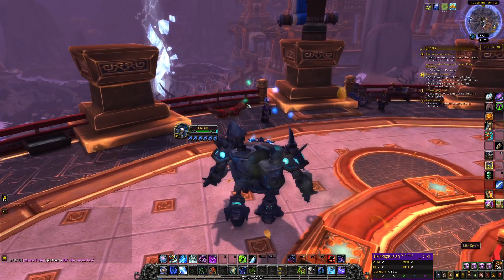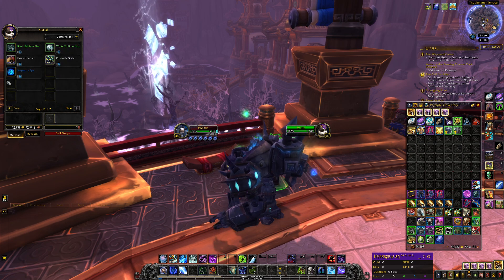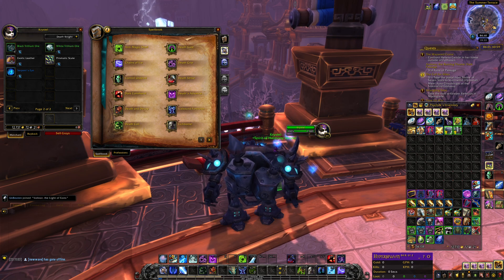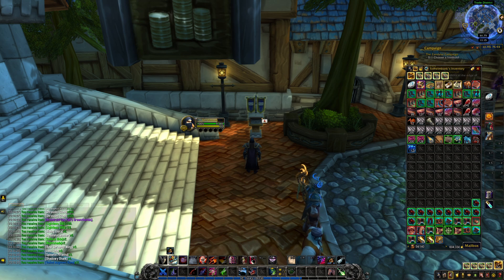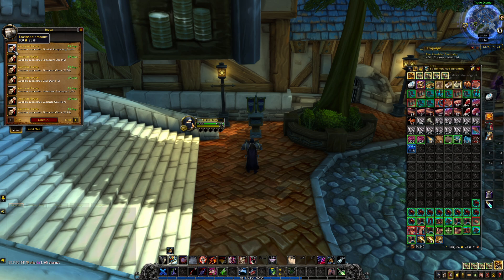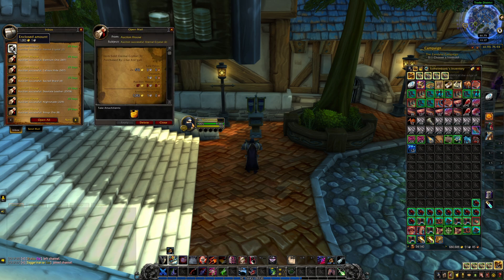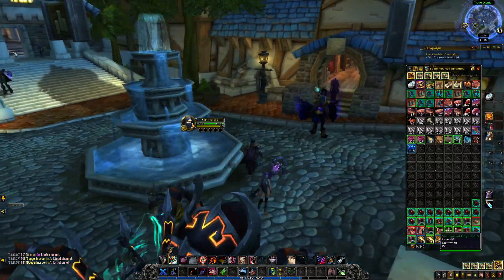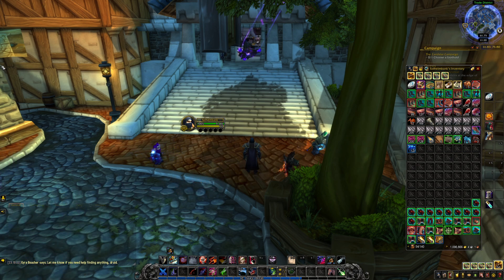500k Gold in 1 Week & A Simple Vendor Material Flip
In this video I show you how I made 500k gold in 1 week, and I also show you a simple vendor material flip using Spirits of Harmony from Mists of Pandaria. This vendor material flip can give you a LOT of profit, but obviously dont spend a million gold on Spirits of Harmony and expect everything to sell in a day, this is a vendor material flip that will take some time to sell, even tho Pandaria materials have a good sellrate due to alot of it being used in Mount Crafting.
As for this week's gold, most of it has come from different Shadowlands Goldfarms, including shadowlands skinning and 2x4 hyperspawn farms. I've also done some shadowlands herbalism and shadowlands mining aswell for a couple of videos, and simply farming herbalism & mining in the maw actually gives me 45k gold per hour so I've been doing that a little bit aswell.

Social Media!